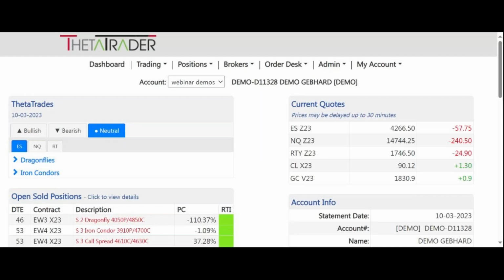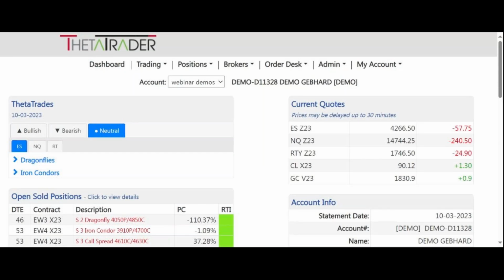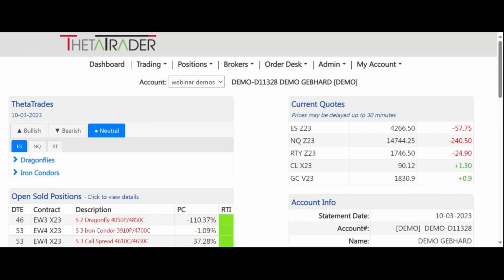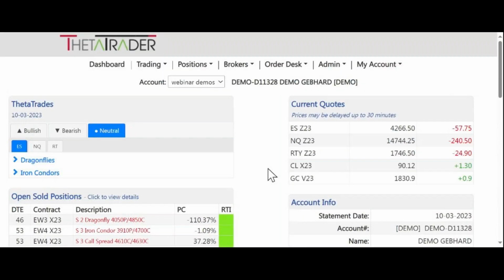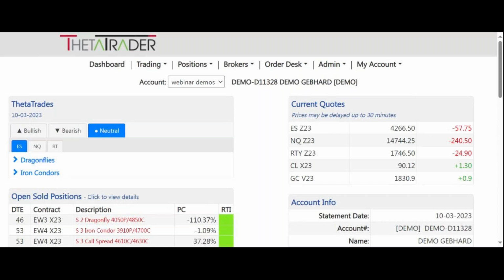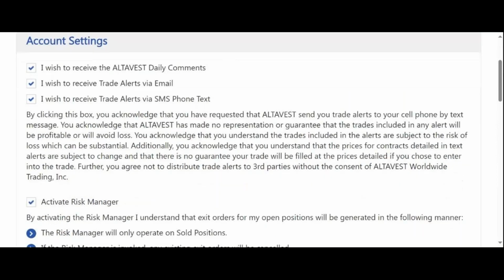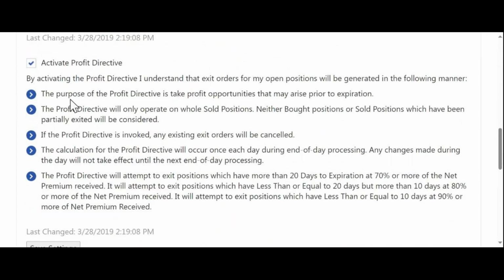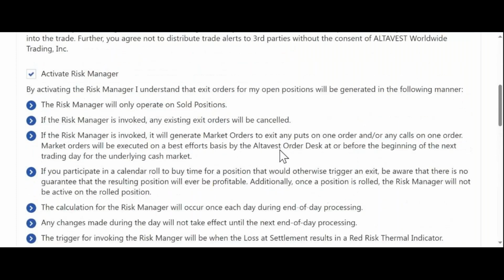✅ Today's ThetaTrader Tutorial -- How to AUTOMATICALLY Exit Spreads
Pre-Built Option Spreads​
Automated Risk/Profit Management​
Hedging, Directional/Non-Directional​
1-Touch Trade Alerts
Back Test Option Spreads
Proprietary Dragonfly Option Spreads